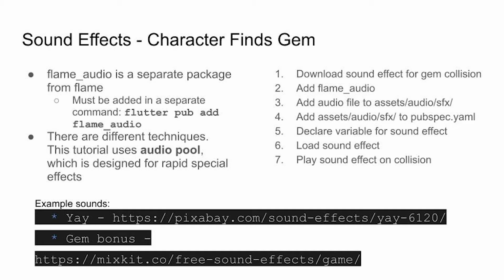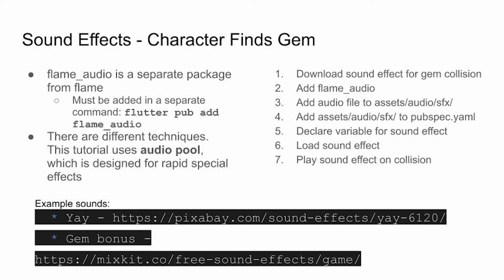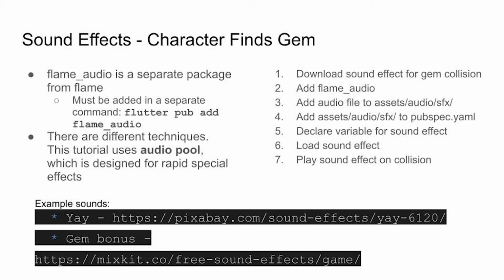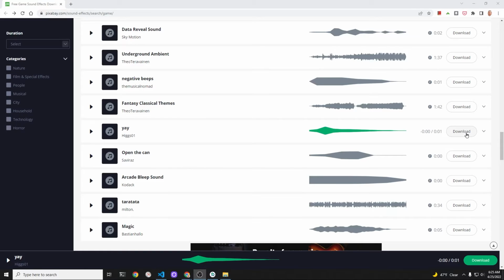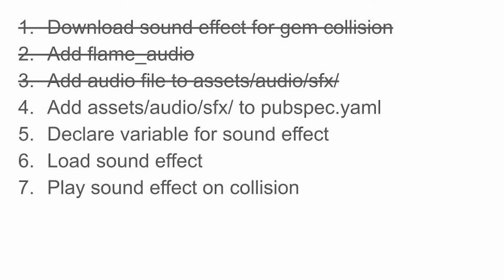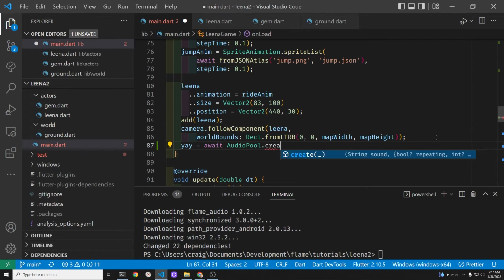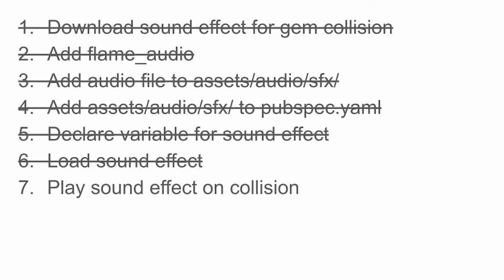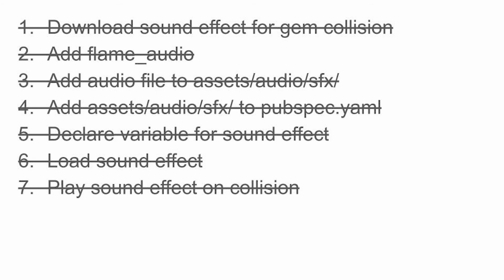18 Sound Effects in Flutter Games with flame_audio - Leena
Add sound effects with your character hits a gem using flame_audio and onCollision in SpriteComponent.  The gems are read in with Tiled maps.

Assets and Credits for Audio and Visual Art
* Leena graphics